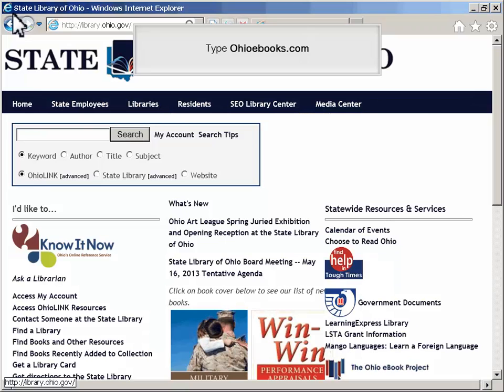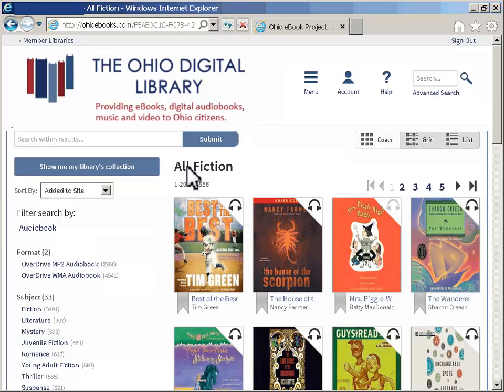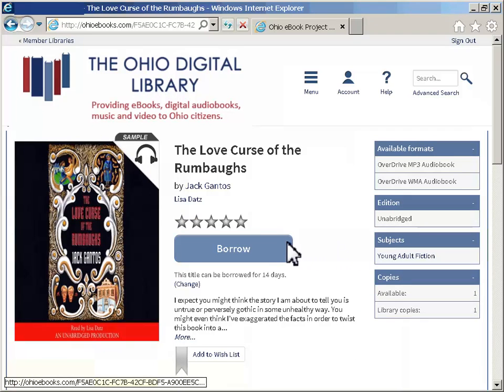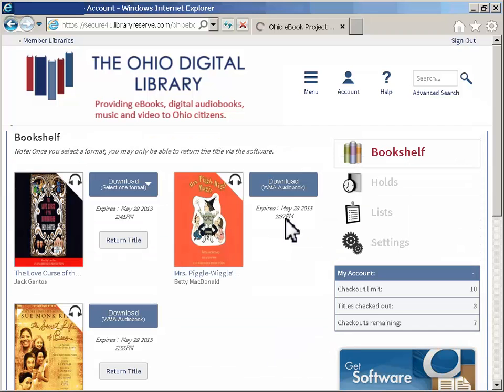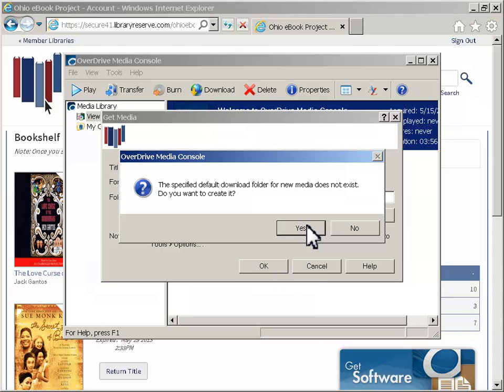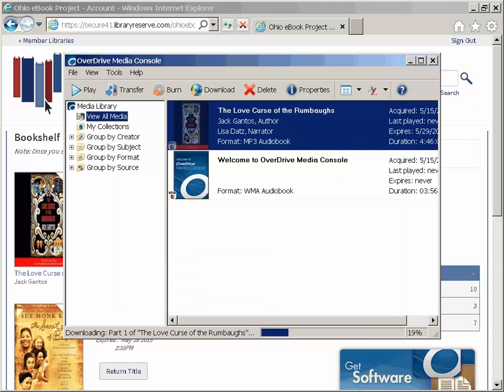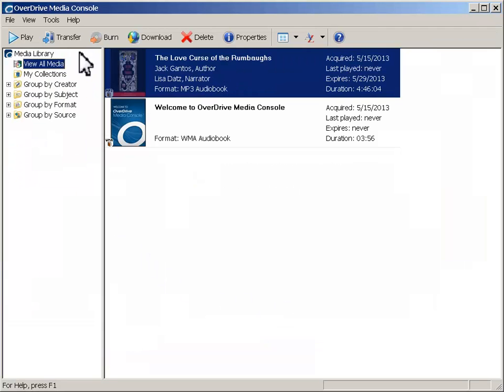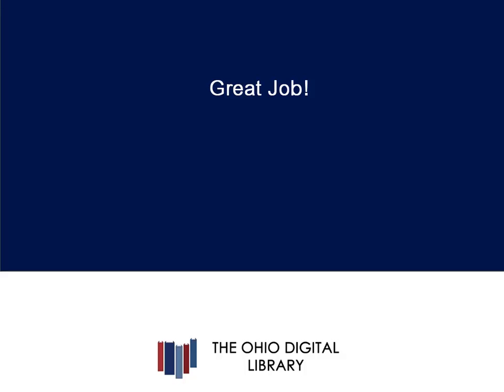Getting an audiobook from the Library on your MP3 player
In this tutorial, you will learn how to download an audiobook from the library on to your MP3 player. To complete this training, you will need a library card, your MP3 player, a USB cord, Overdrive Media Console installed on your home computer and an internet connection.